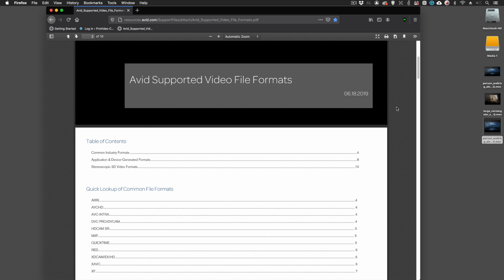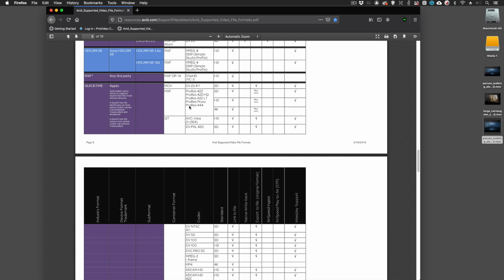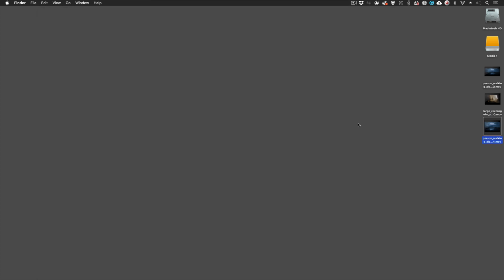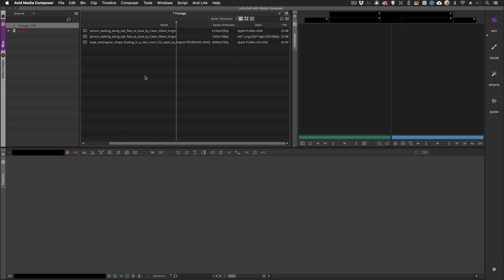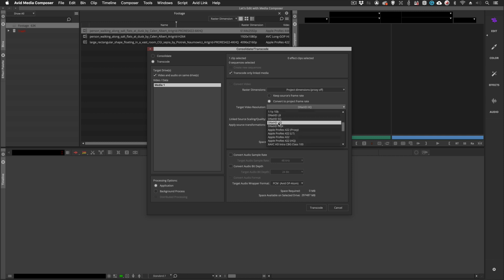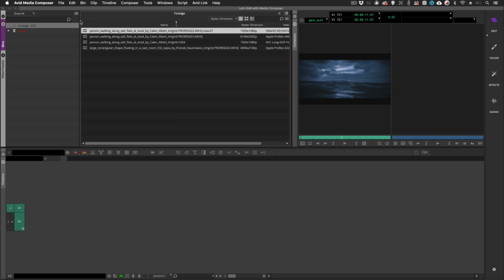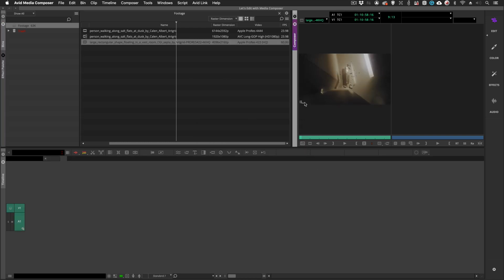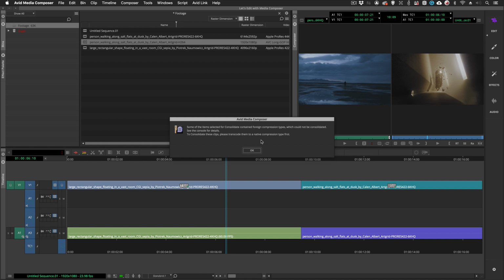Let's Edit with Media Composer - Lesson 5 - Understanding Native Formats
In this lesson, Kevin P McAuliffe talks about probably the most important Media Composer lesson you will learn, and that is about understanding Native Media Composer codecs.  Understanding this concept will change the way you bring media into your projects, and have you doing it properly, and avoiding creating multiple projects to bring media into your current project.  Enjoy!

As always, a big shoutout to Artgrid.io - get two months free by clicking